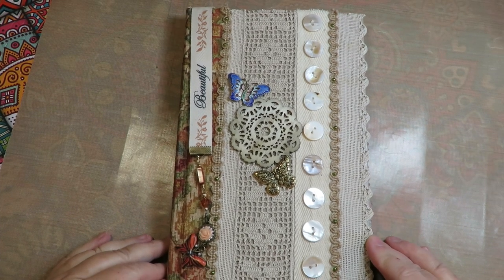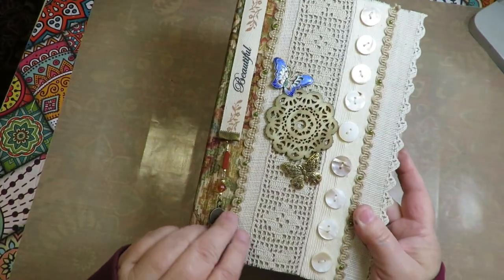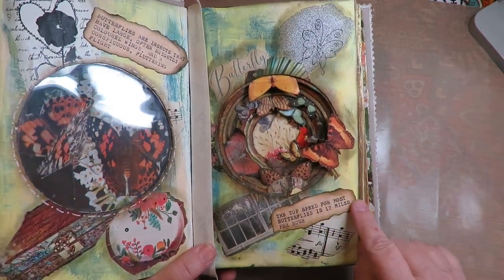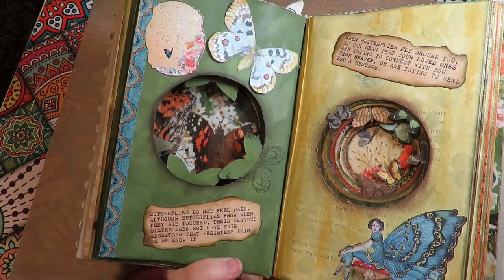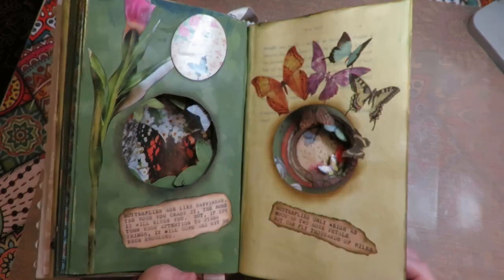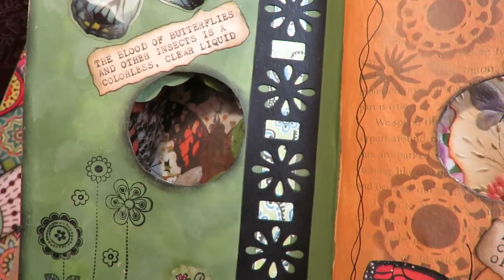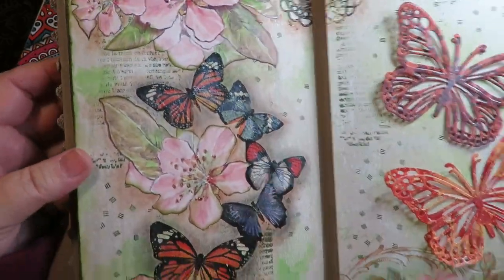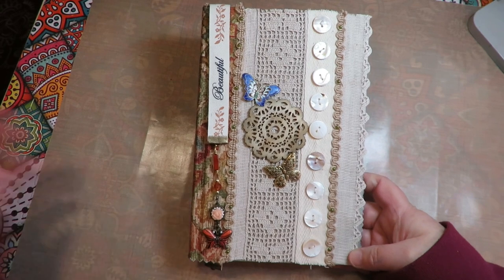Altered Book Tunnel Book WONDERFUL WORLD OF BUTTERFLIES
This video is a show and tell of my mother's altered book tunnel book: The Wonderful World of Butterflies

There are two Facebook groups:
1) to post and share your mixed media artwork or crafts